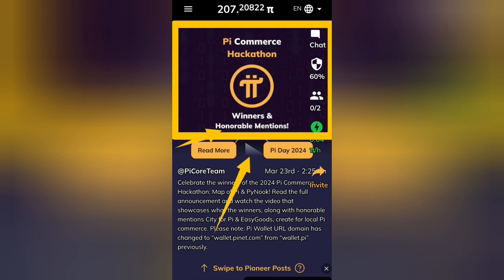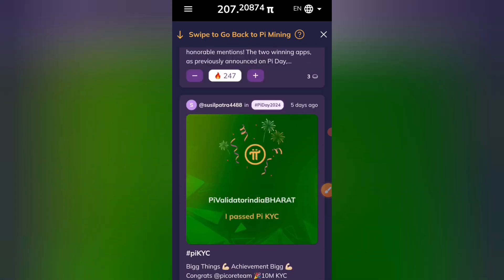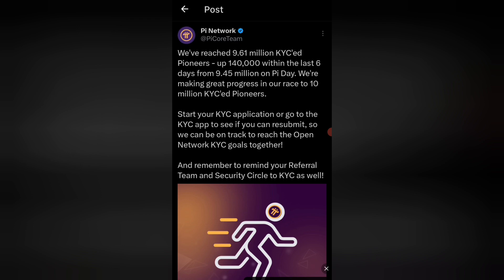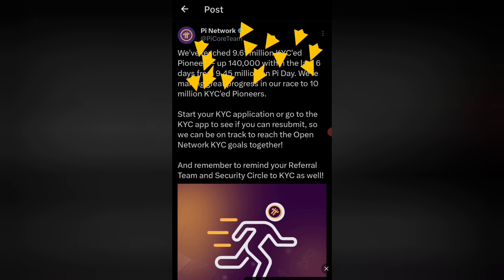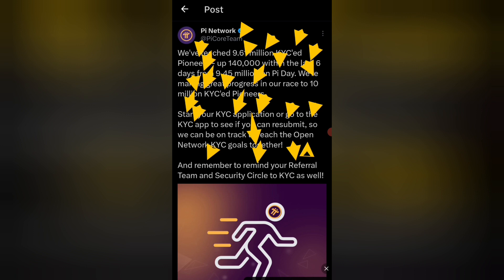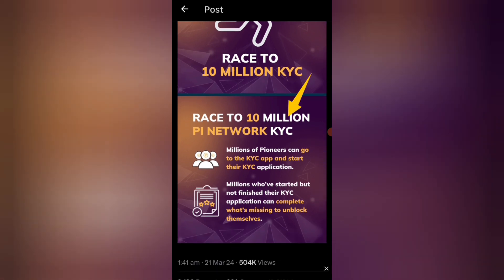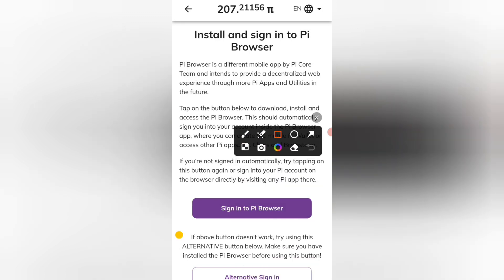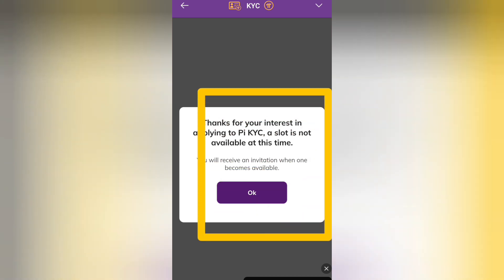Pi Network New Big Update | Pi Pioneer KYCed 10 Million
x premium

 Please          =}🔔🔔🔔🔔

                                      Channel

   Thank
              For
            "Touch_shajid khan"